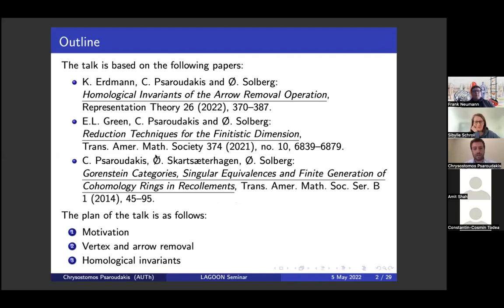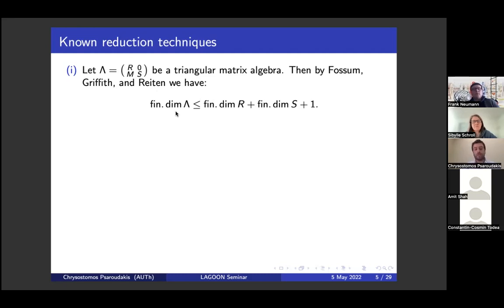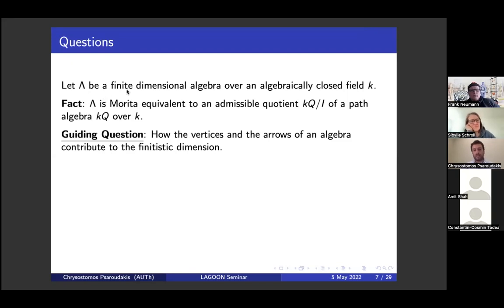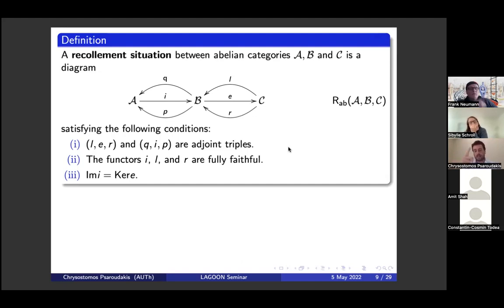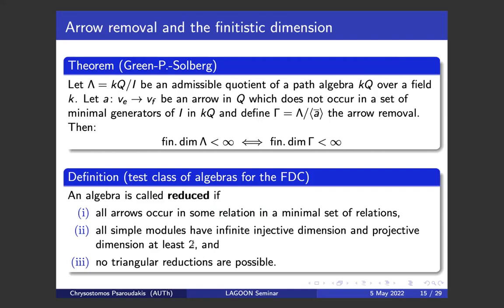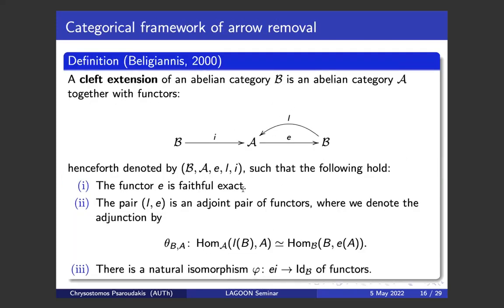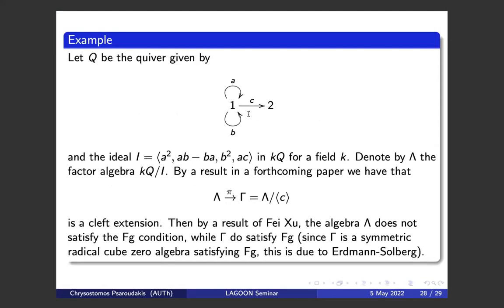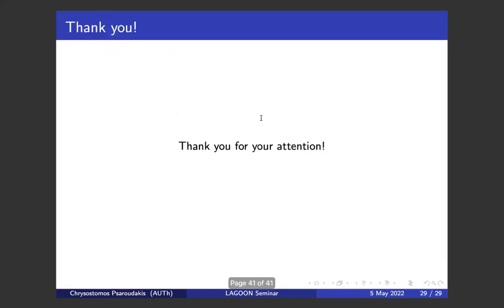Chrysostomos Psaroudakis: Homological invariants of the arrow removal operation (05/05/2022)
Abstract: Several homological conjectures in representation theory are related with specific problems concerning the homological behaviour and the structure theory of finite dimensional algebras. In joint work with Edward Green and Oyvind Solberg we developed new reduction techniques (vertex removal operation and arrow removal operation) on quotients of path algebras for testing the finiteness of the finitistic dimension. In this talk, we will review these operations and we will focus on the arrow removal operation. In particular, we will show that Gorensteinness, singularity categories and the finite generation condition Fg for the Hochschild cohomology are invariants under the arrow removal operation for a finite dimensional algebra. This is joint work with Karin Erdmann and Oyvind Solberg.